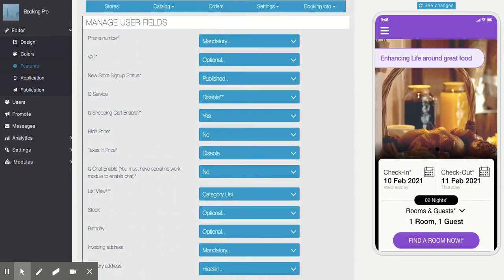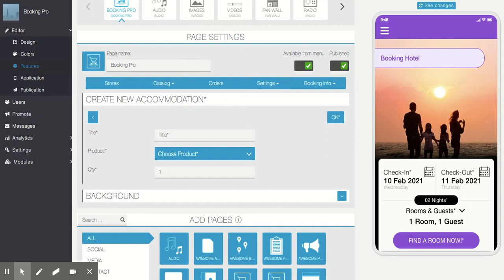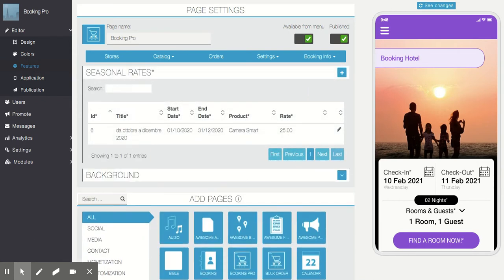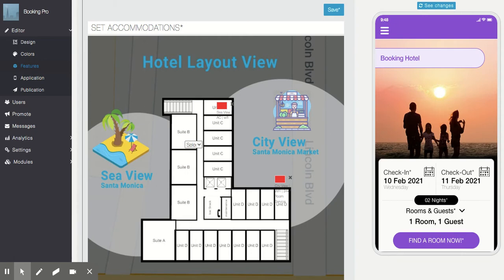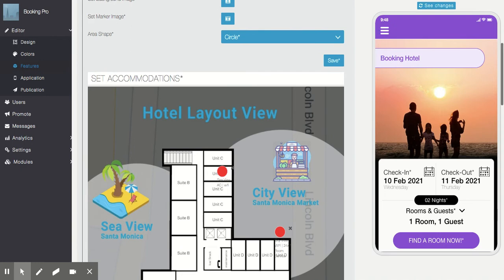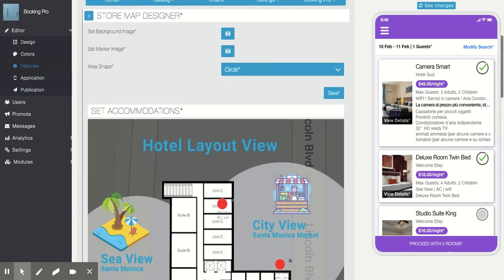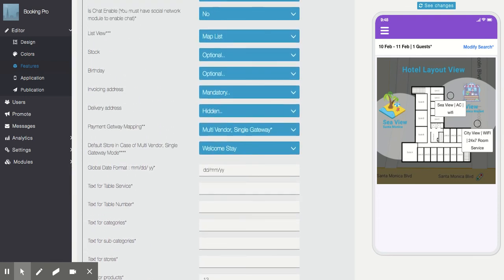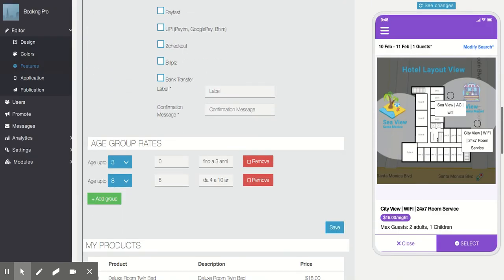Booking Pro Module - Hotel ,Cinema, Bus , Appointment Booking module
- Siberian CMS modules and Customization ,demo or tutorial for App creator